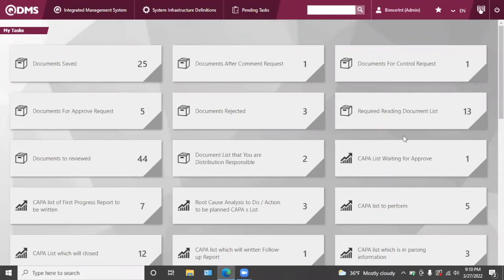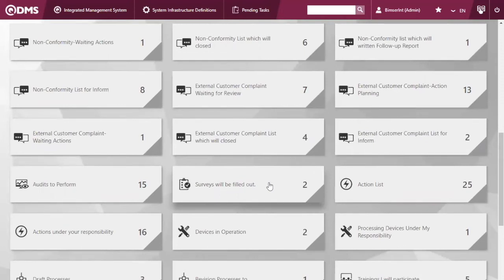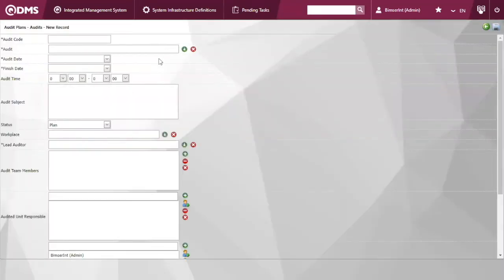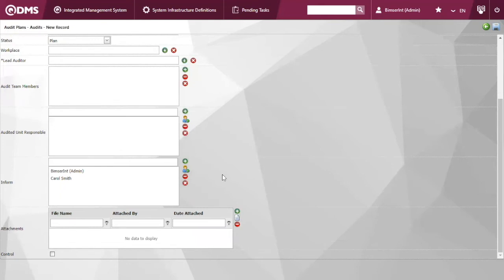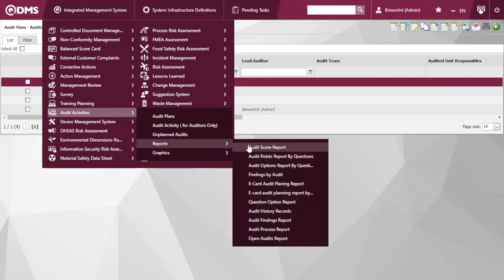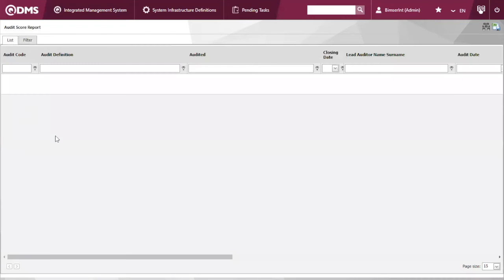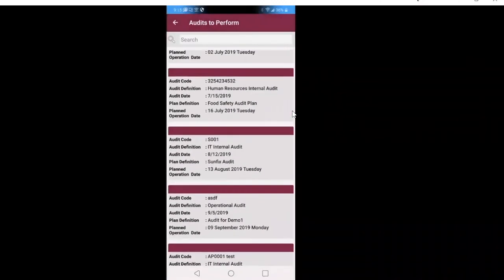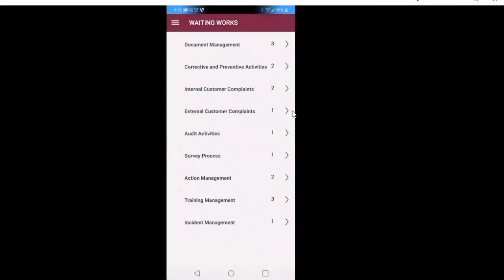Introductions to Audit Module of QDMS Software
Enterprise software product range of Bimser International is as follows:

1) QDMS:  It is an integrated Quality, Risk, Audit and Compliance management software product. QDMS helps companies comply with quality management systems such as ISO, AS9100, ISO 13485, BRC, BRC iop, SQF, GMP and more.  It has reputable national and international references.

2) BEAM: It is an enterprise maintenance and asset management system with asset, maintenance (periodic, preventive, predictive), staff , energy, purchasing,fleet and spare part inventory management  capabilities.  BEAM has reputable national and international references.

3) eBA: It is an Enterprise Content Management platform.  eBA is an automation, document management, workflow, records management and intelligent document capture platform. eBA has reputable national and international references.

4) Ensemble: It is intelligent business process modelling, performance management and balanced scorecard software. eBA has reputable national and international references.

5) Synergy: Synergy is the business process automation platform that comes with document management and capture capabilities.

Here are some applications that you can enjoy on Synergy CSP:
* Contract management,
* CRM,
* Vendor management,
* Legal document management,
* Change management,
* Expense management,
* HR onboarding/offboarding,
* Purchasing management,
* Loan automation,
* Training management,
* Many more.